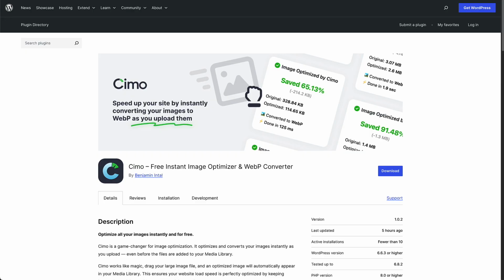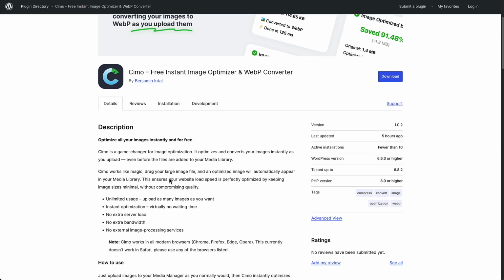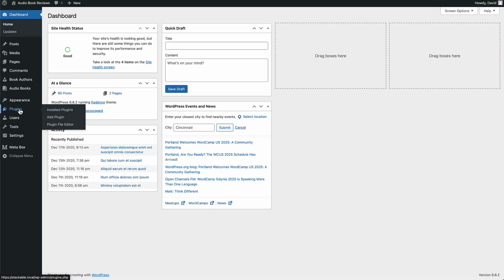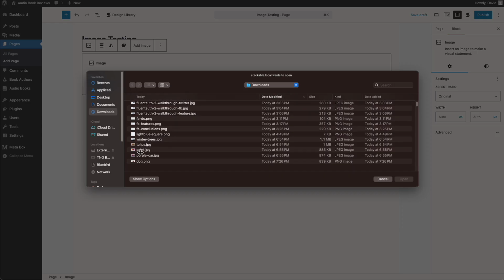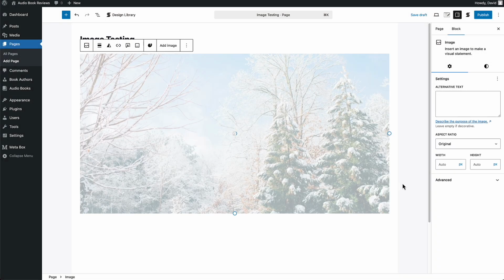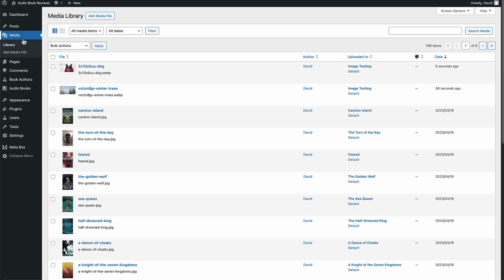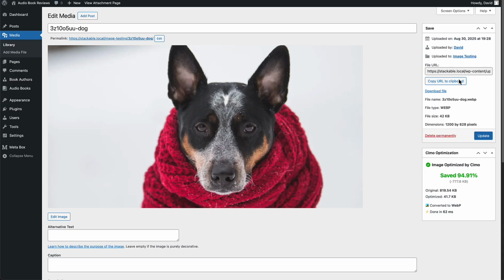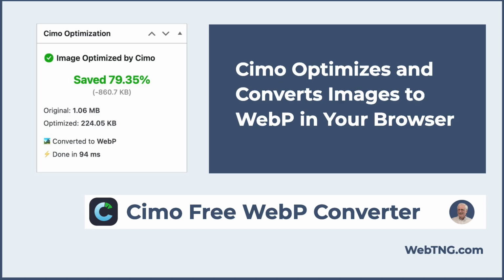Cimo Automatic Image Optimization and Converter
Cimo is a free plugin for WordPress that automatically optimizes images and converts them to WebP format.  It is easy to use and might be a good choice for client sites.